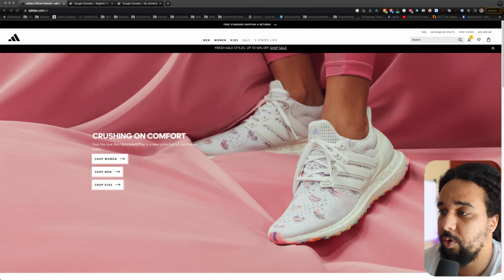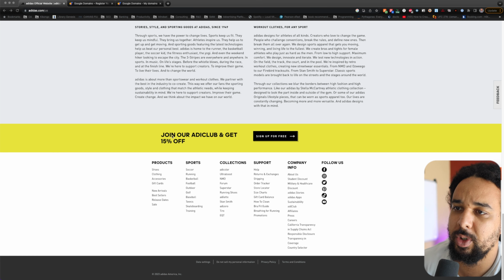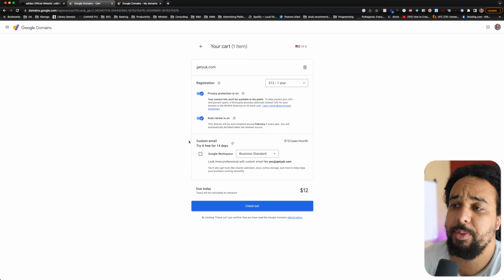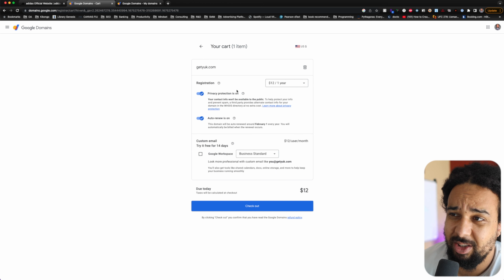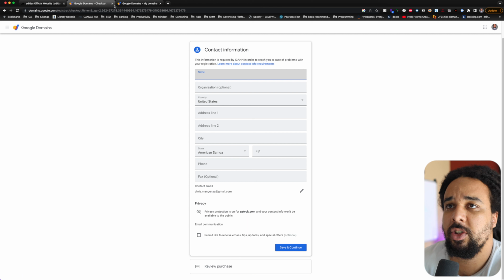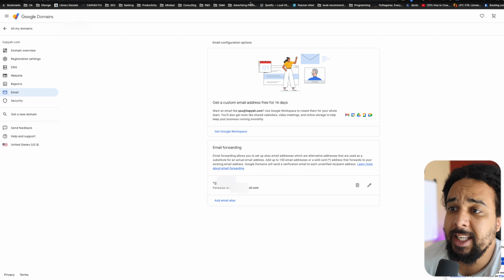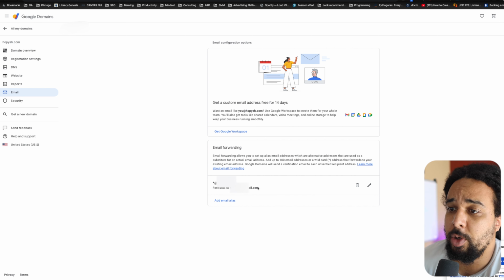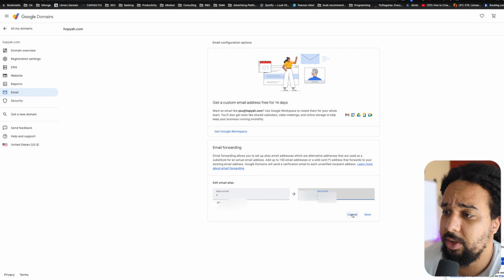How to Get Unlimited Welcome Coupons with Catch All Emails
In this video, I'm revealing how to get unlimited welcome coupons with Catch All Emails. This is a great way to increase your profits with online arbitrage and manufacture your margins!

💡SCHEDULE A 1-ON-1 CALL WITH ME TO ACCELERATE YOUR GROWTH ON AMAZON Disclaimer

— Chris Mangunza

⏱ CHAPTERS:
0:00 Guys Today I Am Going To
1:07 The Sky Is Blue At Subscribe
2:14 I Have No Idea Um Get
3:21 With A Real Inbox And Stuff
4:28 Before The Ad Sign And You